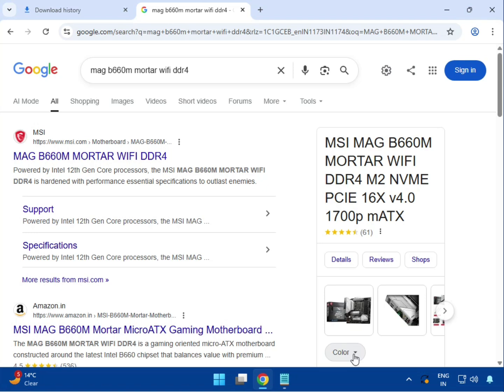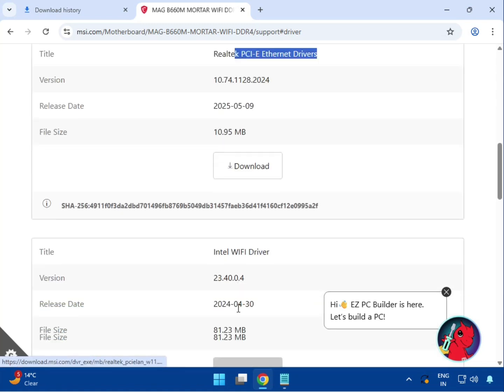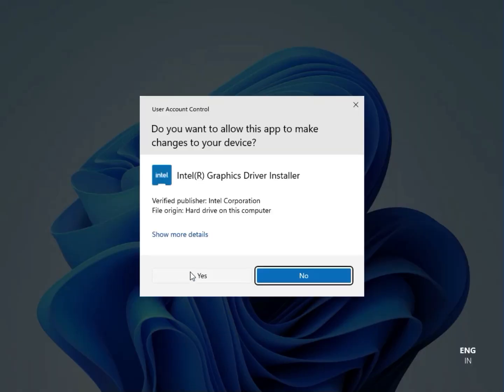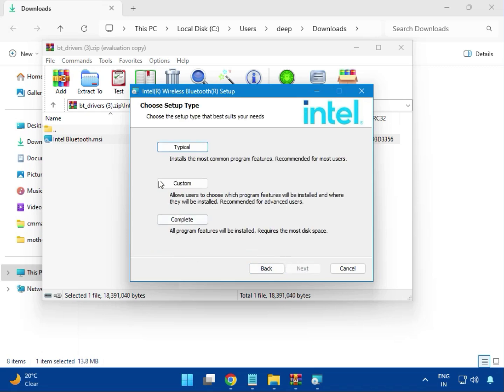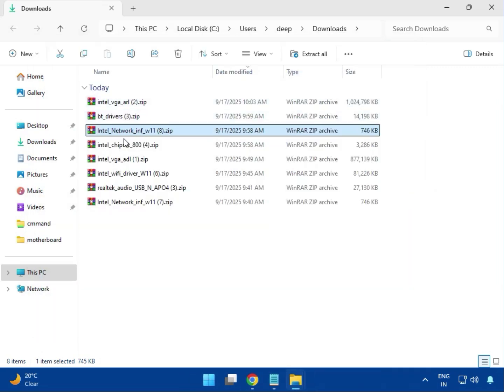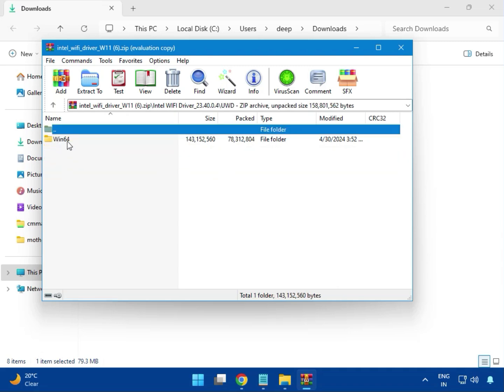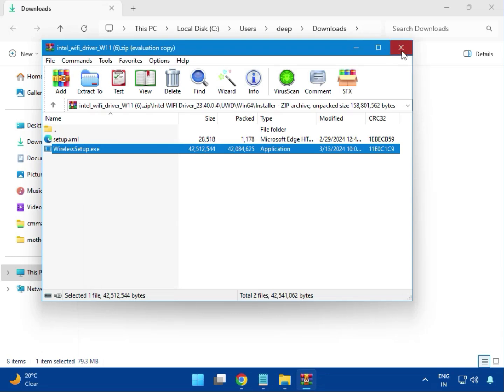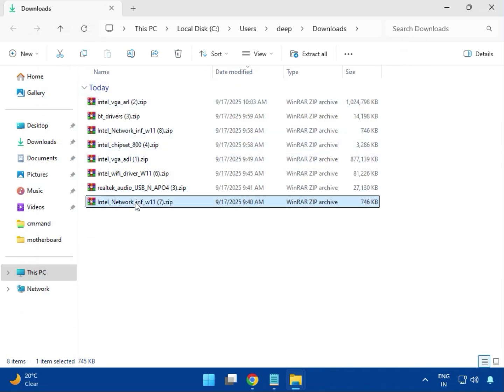MSI MAG B660M MORTAR WIFI DDR4 – Complete Driver Installation Guide (Windows 10 & 11)